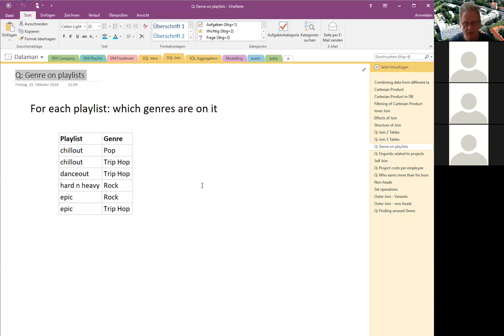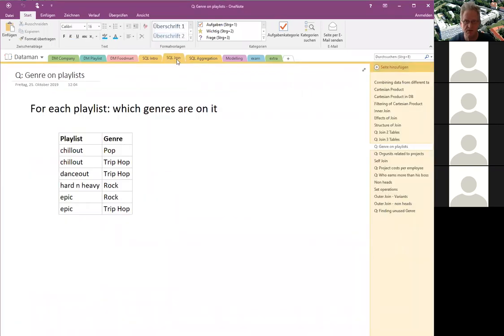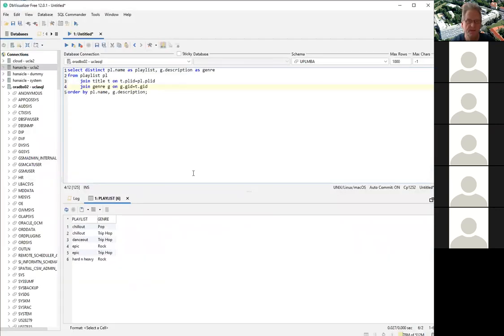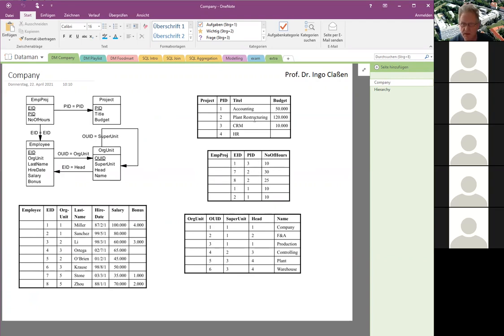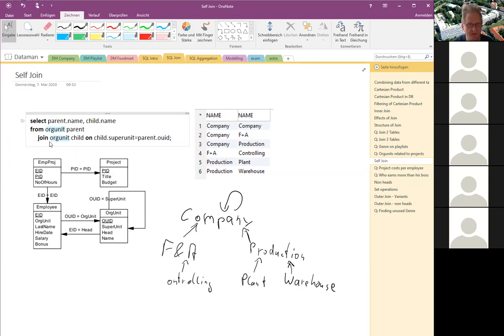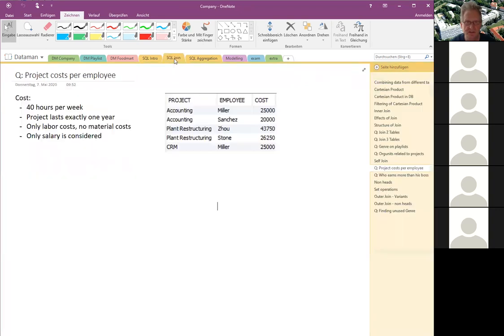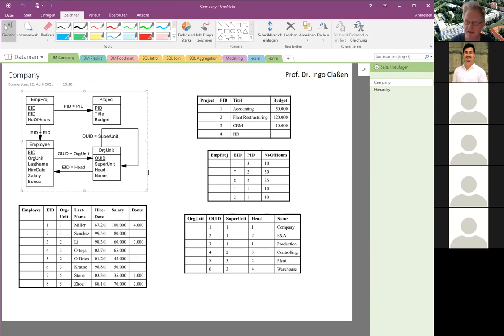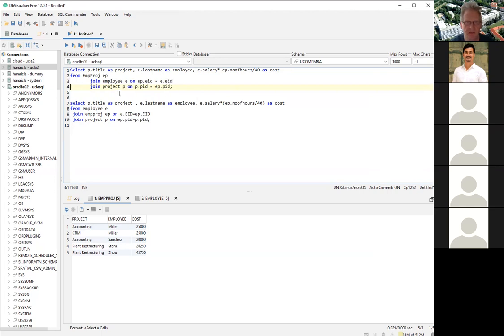Dataman - Sample Queries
Orgunits related to projects
Self join
Project costs per employee